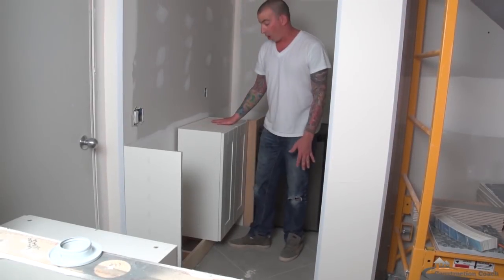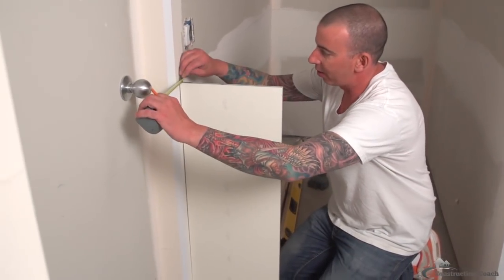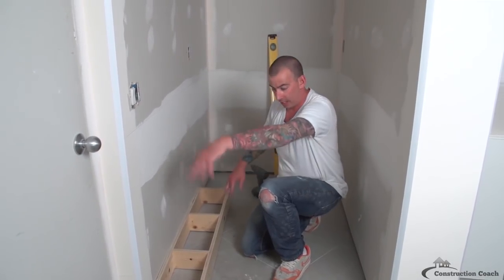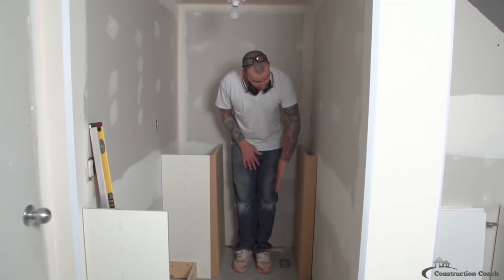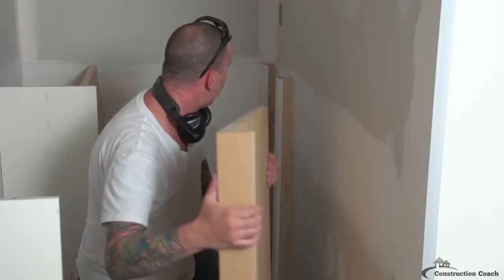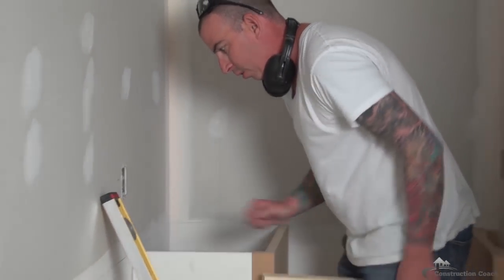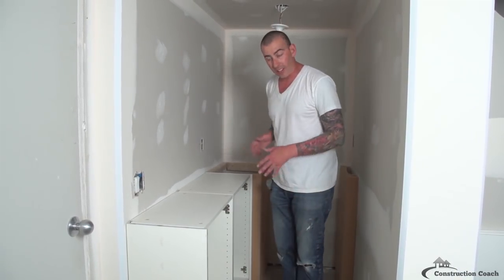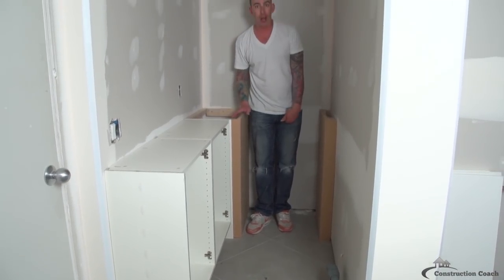How to use uppers as a base cabinet - DIY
You can use cabinets for different purposes - in this video, the Coach teaches how to install uppers as base cabinets.